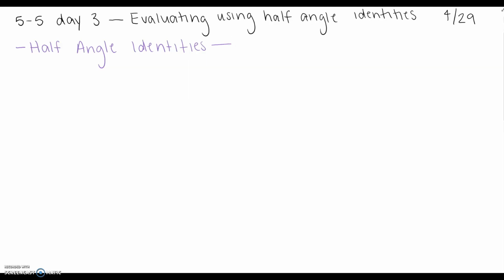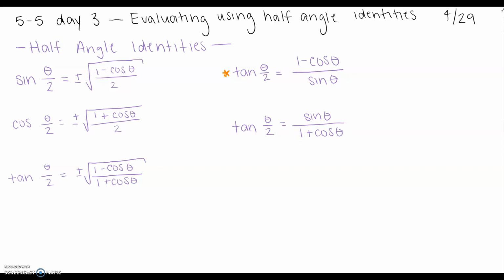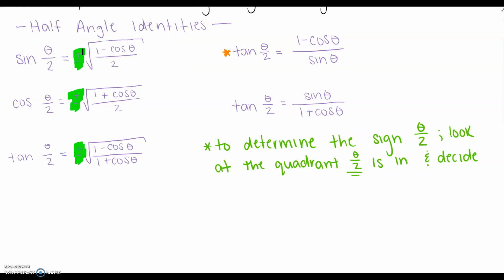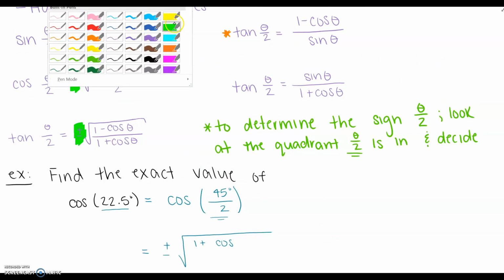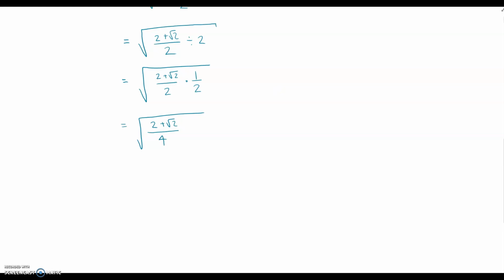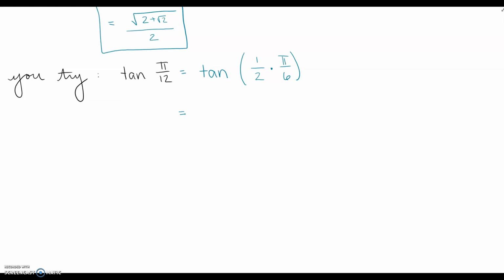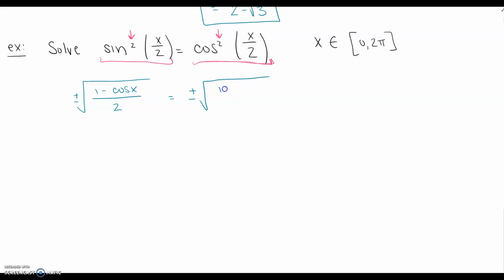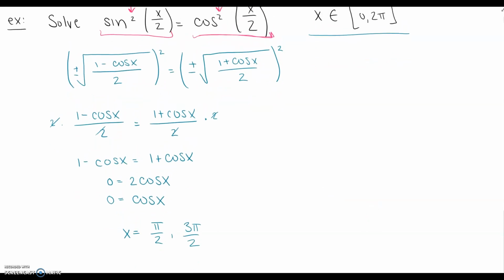5-5 Day 3 Evaluating Using Half Angle Identities